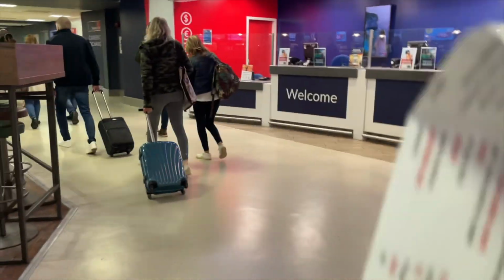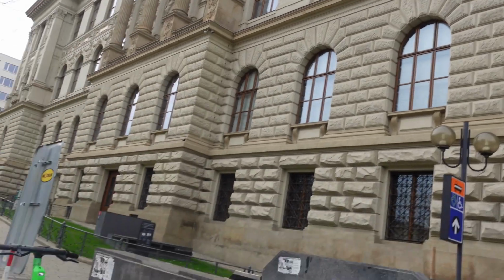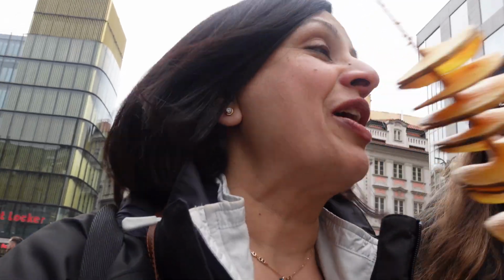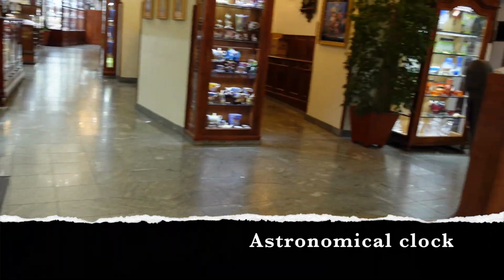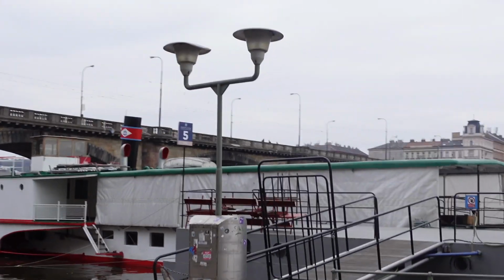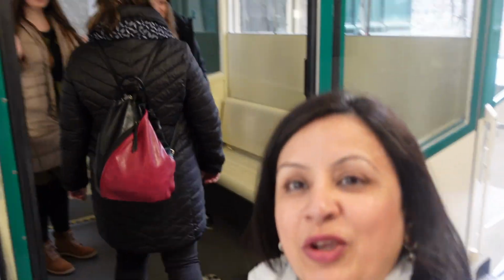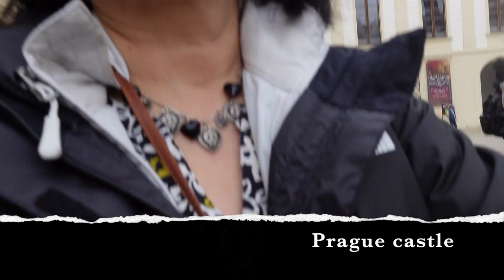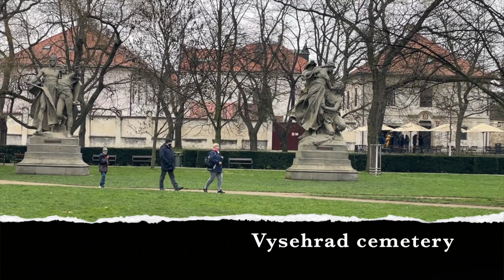Top 10 things to do in Prague.One of the most beautiful cities! Part -1 Day one and two.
Hi! Just been to Prague for four days and fell in love with this city. Its so beautiful! Great architecture, delicious food, the trams, river, churches, castles.I thought I would make this video and share my experience with you.I have shared some information about all the polaces I visited there.Hope you find this useful.This is part one. I have made two videos on Prague as there is so much to share!
        I am kavita.I am an anaesthetist working full time.My videos are related to lifestyle, organized living, recipes, tips on how to...,fitness and healthy lifestyle, hiking. hope you like the content and find it useful.